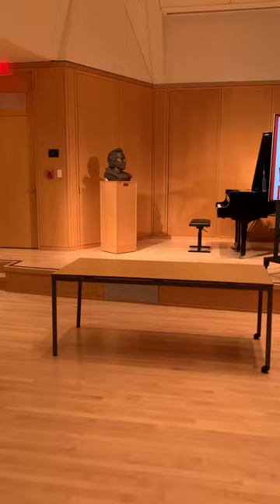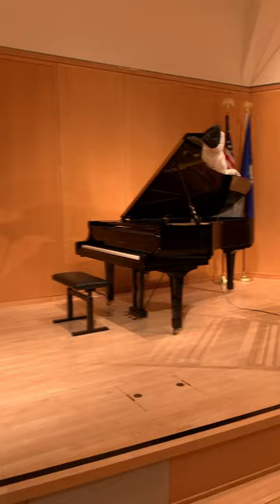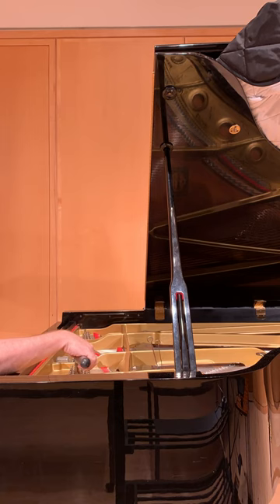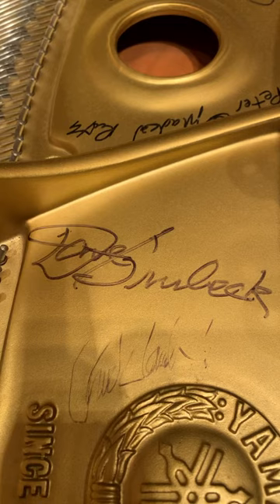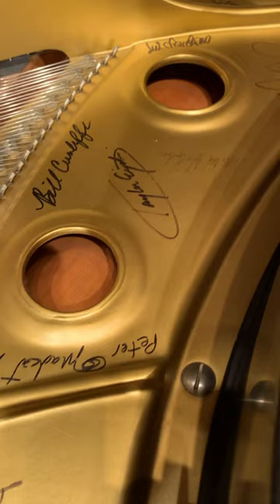Tuning a piano in a recital hall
This is a Yamaha C7 grand piano in a beautiful recital hall at the Wilton Library.  I tune this piano quite regularly as it is used very often for recitals.

I am a registered piano technicians with over 29 years of service. I also sell and rebuild pianos.